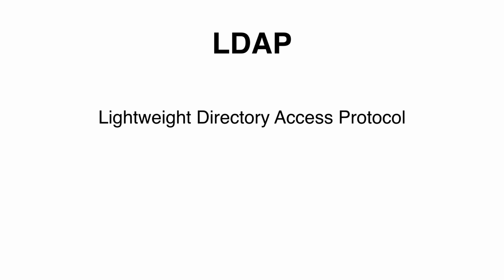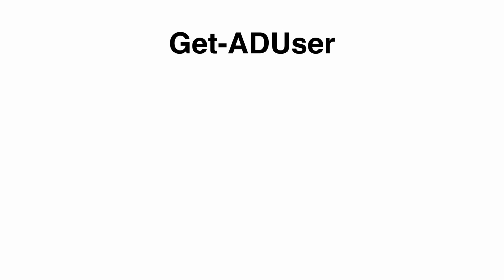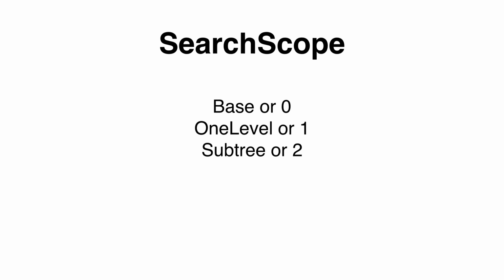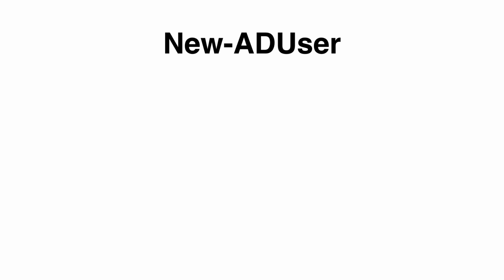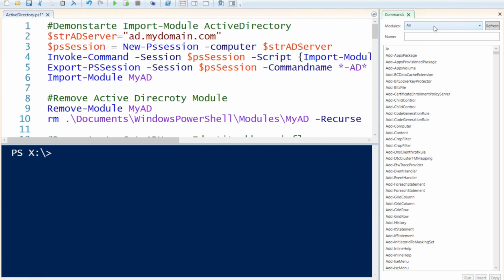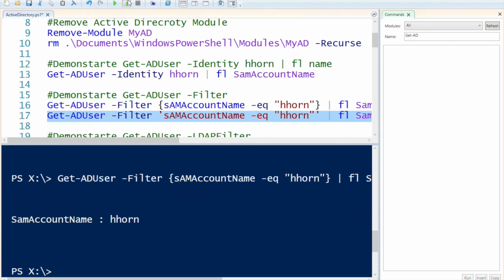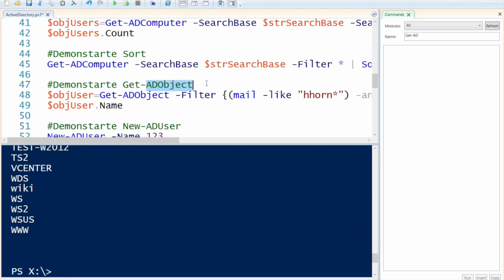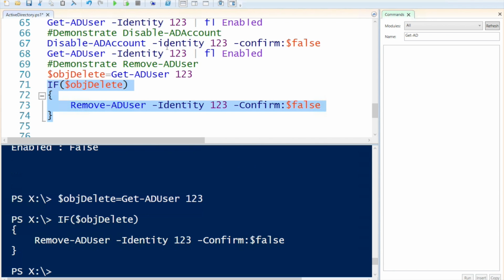Windows PowerShell - How to - Active Directory Users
This video is about Windows PowerShell - How to - Active Directory
Prerequisites: Please view PowerShell - How to - Variables, PowerShell - How to - Operators, PowerShell - How to - Pipeline, PowerShell - How to - Loops PowerShell - How to - IF Statement. PowerShell - How to - Error handling to get a full understanding or to refresh you memory.